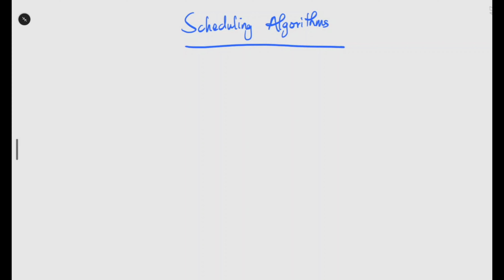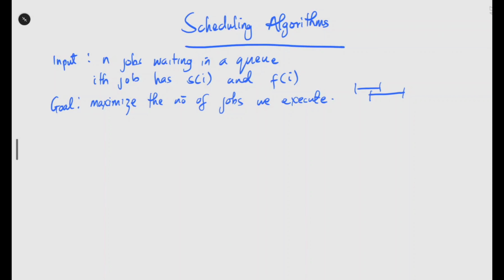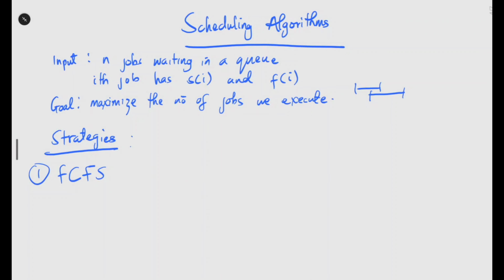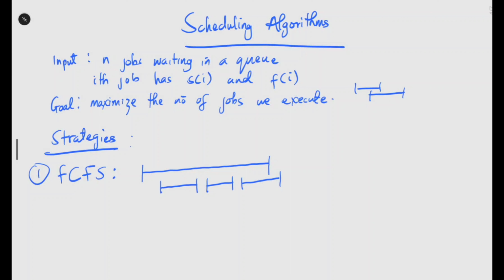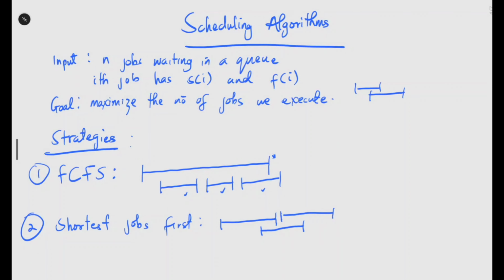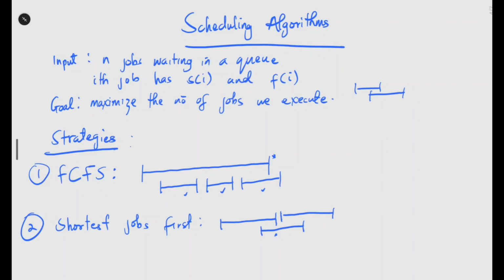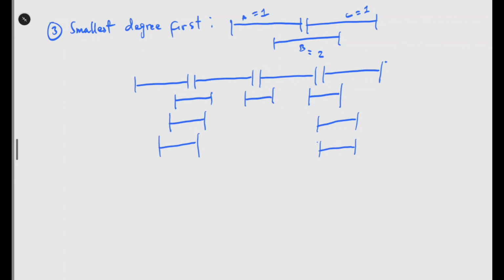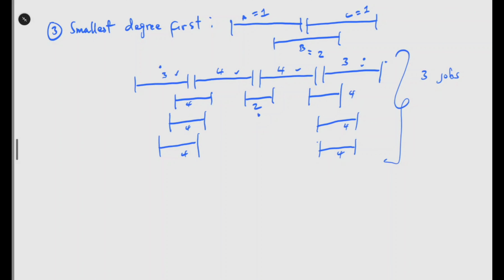Scheduling Algorithms | First Come First Serve, Shortest Job First, Smallest Degree First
Scheduling Algorithms |
First Come First Serve, Shortest Job First, Shortest Degree First